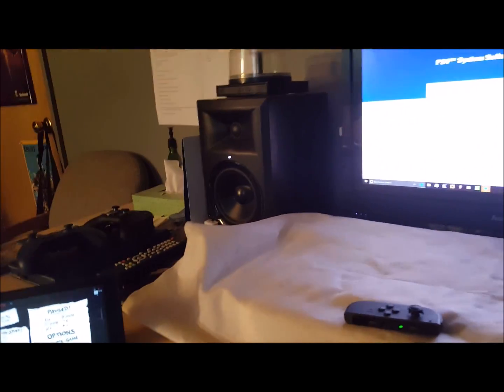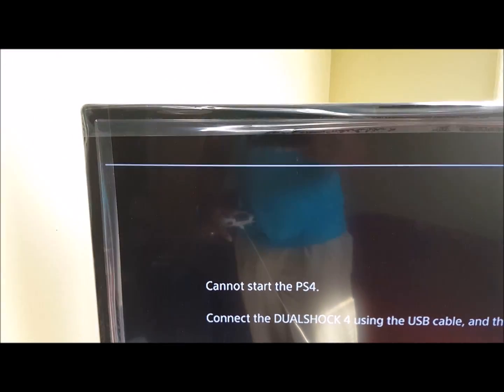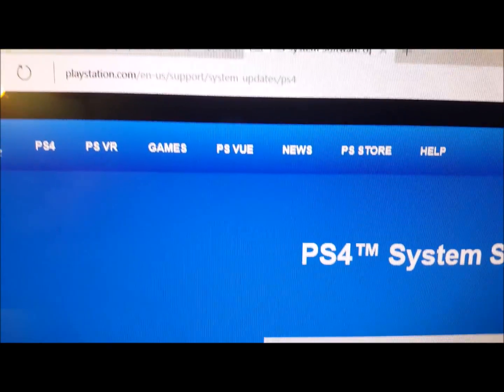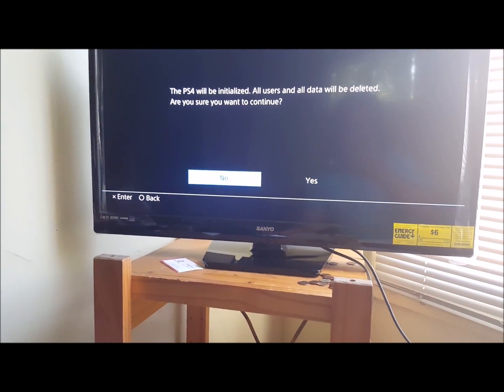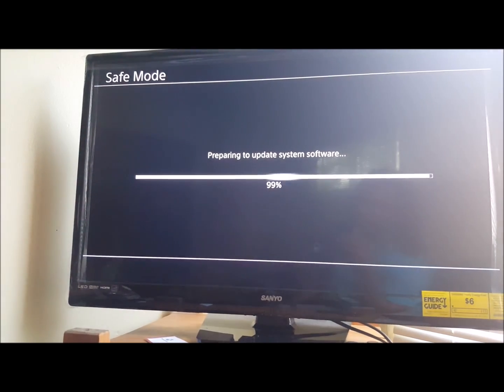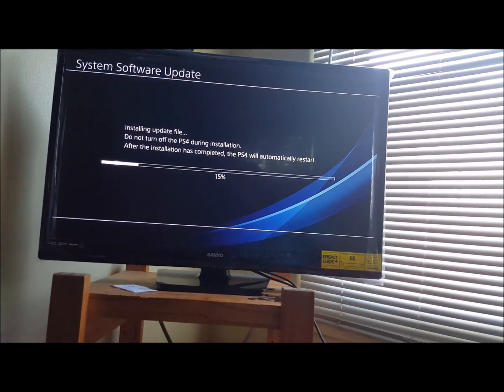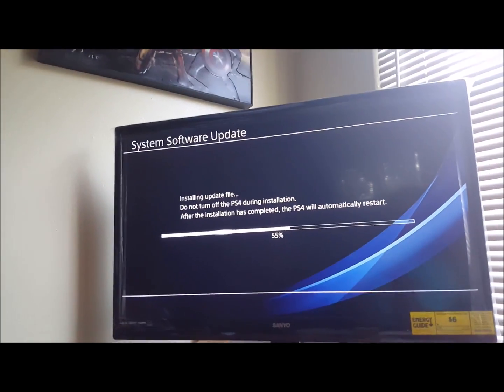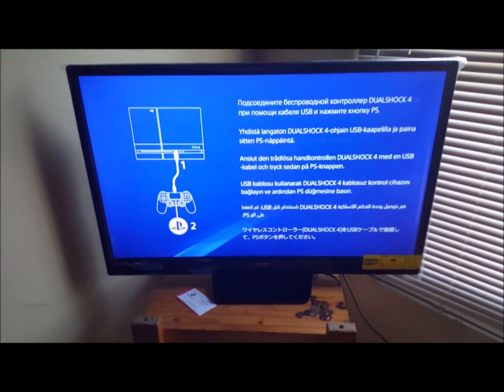PS4 Not Turning On Properly? Need to reinstall Update? Try This!!!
Gods Shepherd from Game Head solves a problem that was going on with his sons PS4 after it lost power and would not turn on properly.

try this one if the above one does not work!